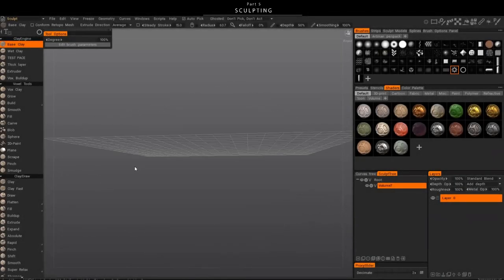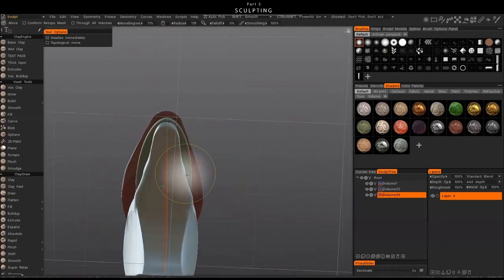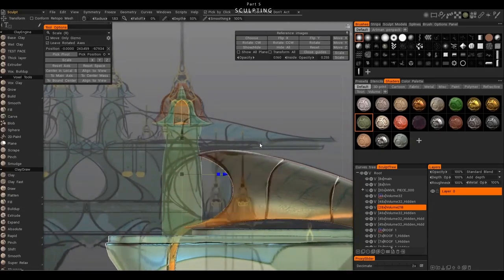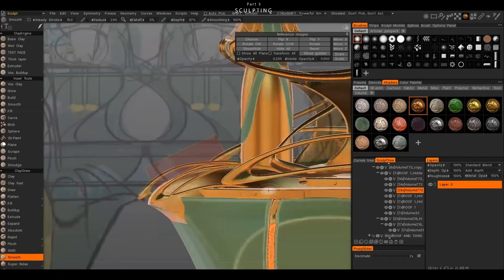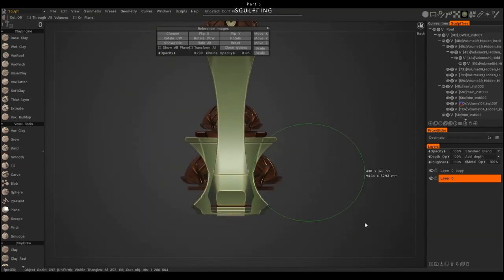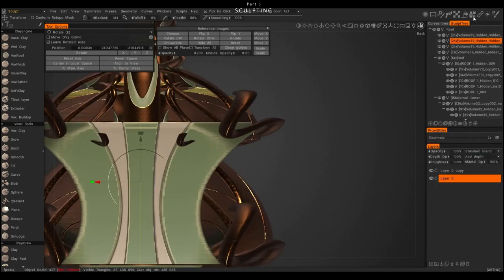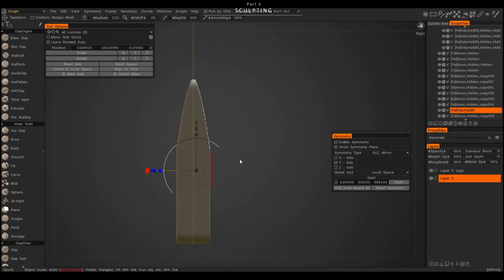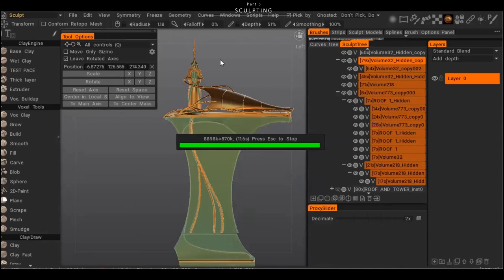Worldbuilding for Concept Art - Part 3 - 3D Coat Process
In this video series, I'll go over the entire process for creating a concept painting, from gathering photo reference and using it to design original fantasy architecture, to sculpting and modeling the world using 3D Coat and Blender. Finally we'll create a render and finish the painting off in Photoshop.

I've also included sections going over the basics of Blender and 3D Coat for beginners. This isn't meant to be comprehensive, only to get you started creating with these programs.

About me:
My name is Pace Wilder, and I'm concept artist working in the entertainment industry with experience in Animation, Film,  and Games.